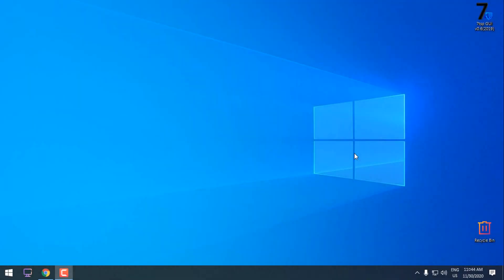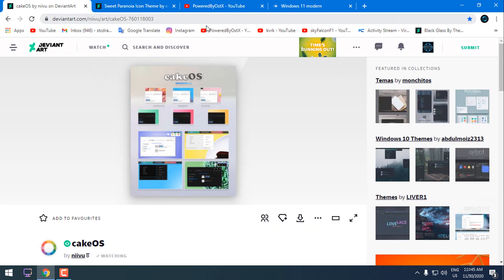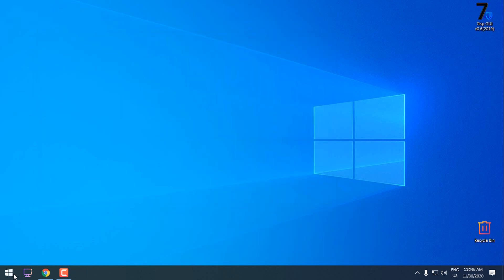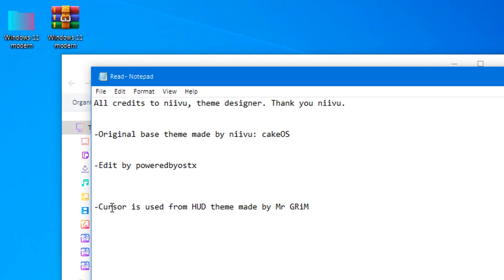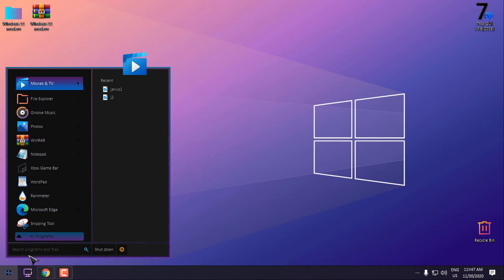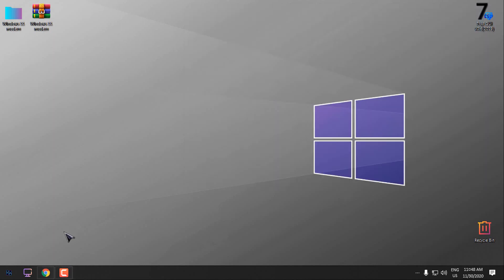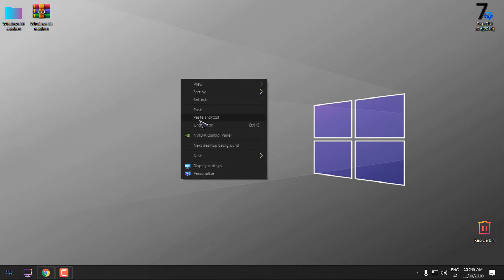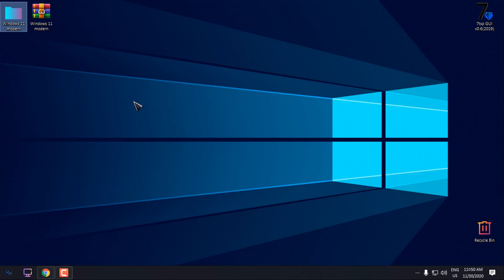Windows 11 Modern theme for Windows 10 (1903ver-2009)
Everything showed in Video is tested on 1903 and 2004 version of Windows10.
Tools used to enable themes and other features on Windows 10.
-UxTheme Patcher.
-StartisBack++
-7tsp Source Patcher
-OldNewExplorer.

CREDITS and THANKS to:
-niivu for doing original theme
-niivu for making custom icon pack
-niivu for giving me permission for editing his own theme CakeOS
-dpcdpc11 for wallpaper

In order to install all of it's features showed in video to customize Windows 10, you need to patch Windows 10.